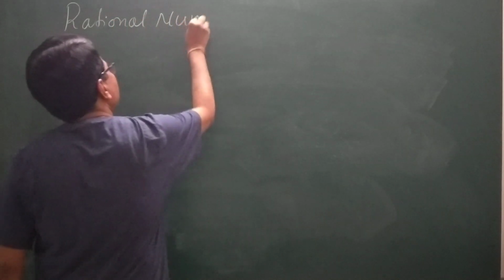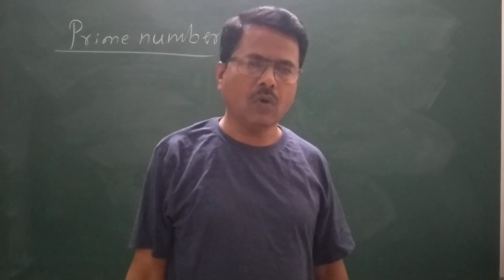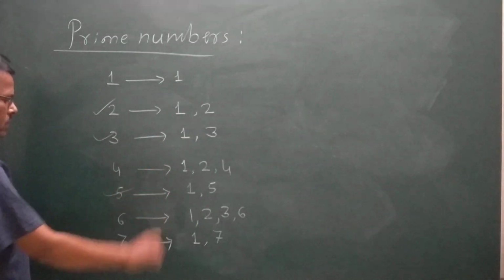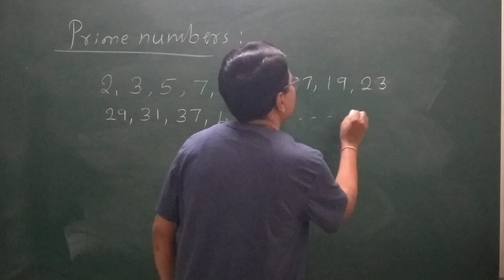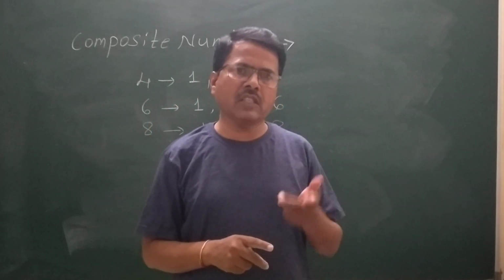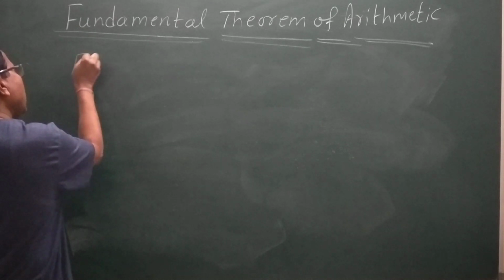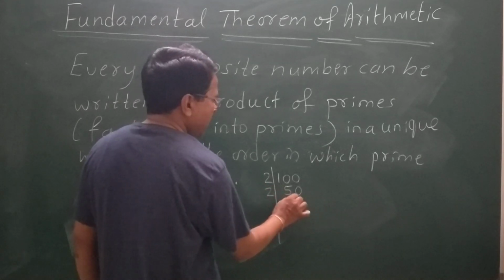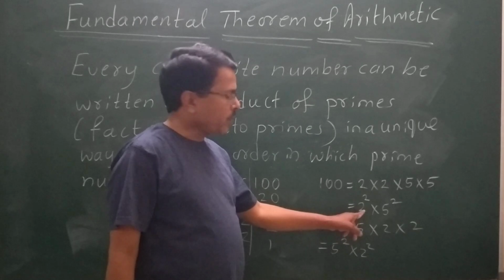Class 10 Maths Chapter 1 Real Numbers Lesson 2